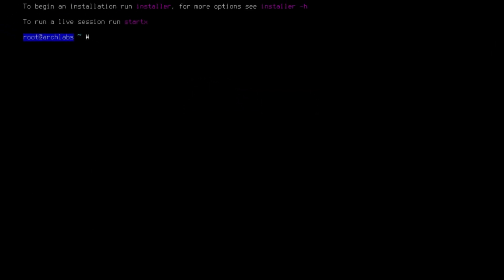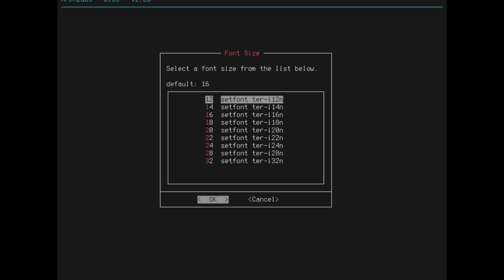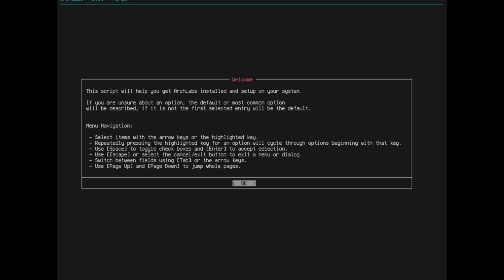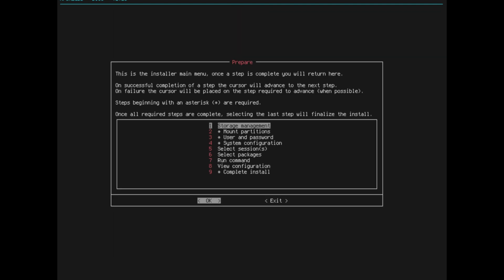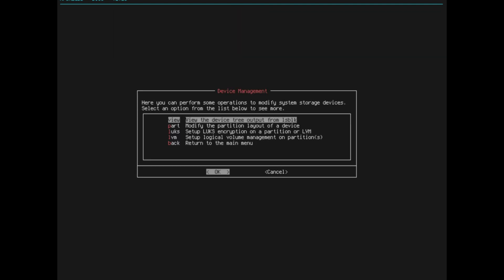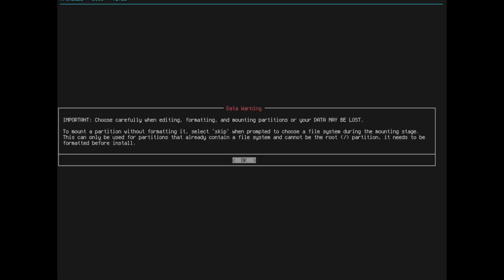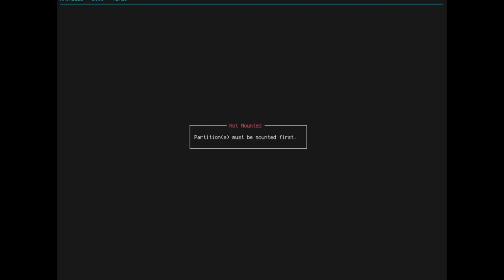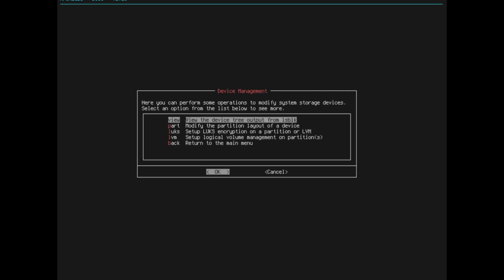Archlabs Linux 2023.01.20 (Install and Overview)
OS Type: Linux
    Based on: Arch
    Origin: New Zealand
    Architecture: x86_64
    Desktop: No Desktop
    Category: Live Medium
    Status: Active
    Popularity: 77 (149 hits per day)

ArchLabs is a distribution based on Arch Linux and featuring the Openbox window manager as the primary desktop interface. ArchLabs is a 64-bit, rolling release distribution which provides a live DVD. The distribution can be installed using the AL-Installer system installer.